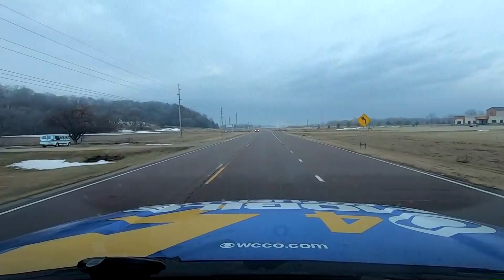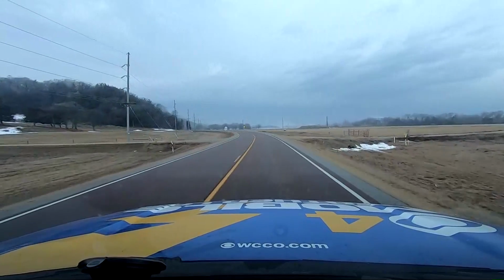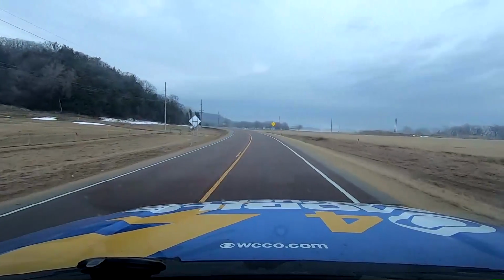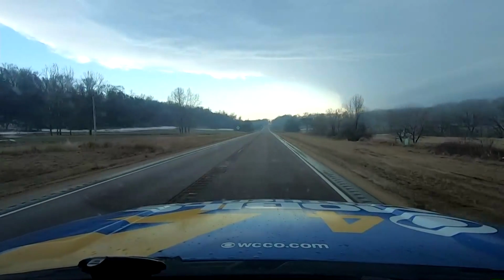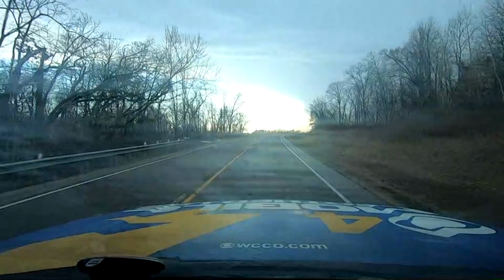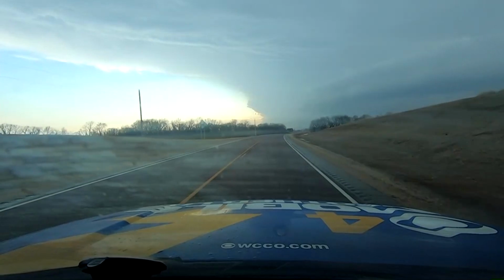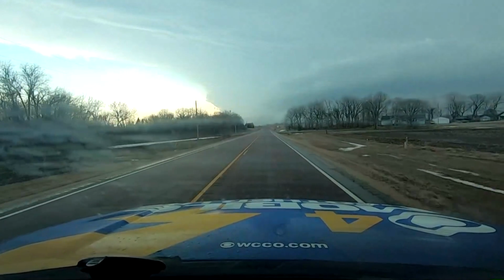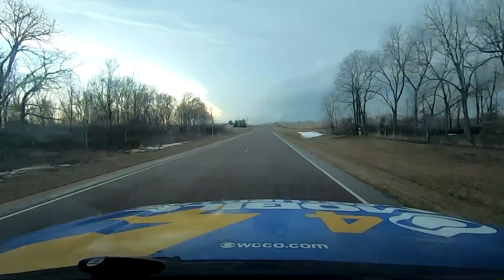Severe weather coverage & storm chase March 10, 2021-B.